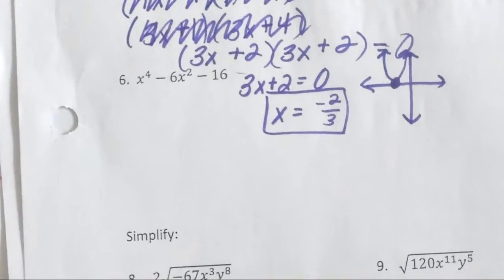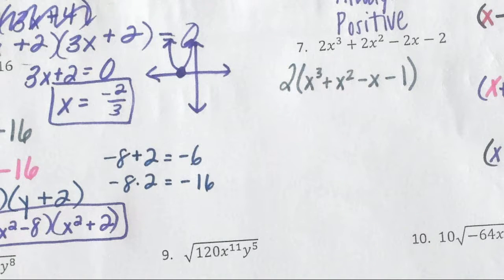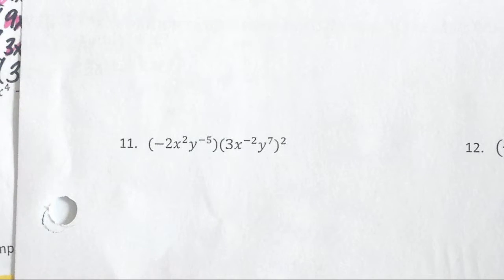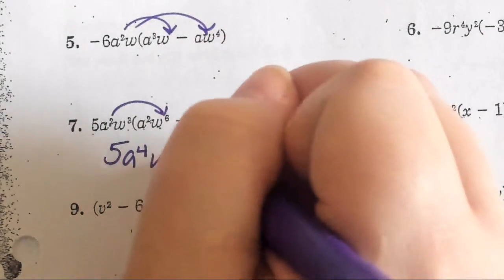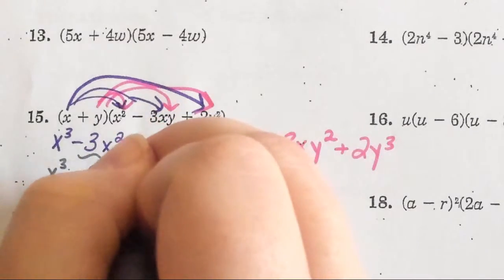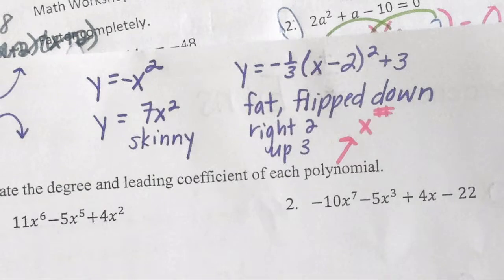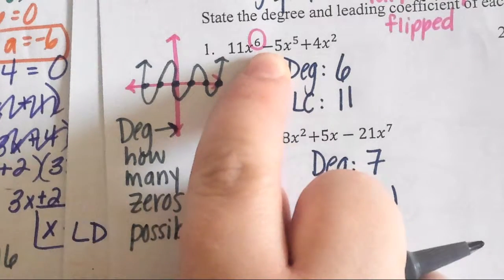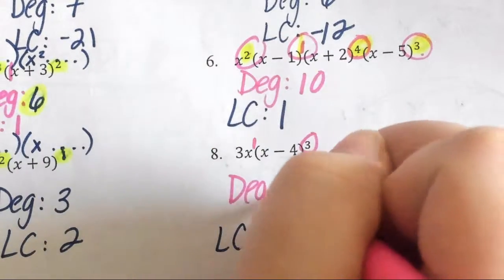Polynomial Notes from 2nd Period on 1 11 18